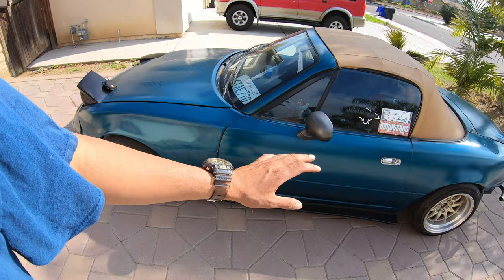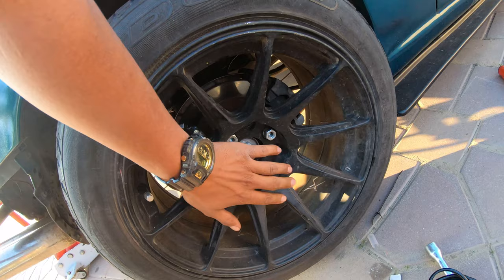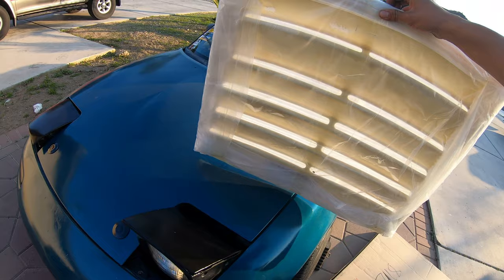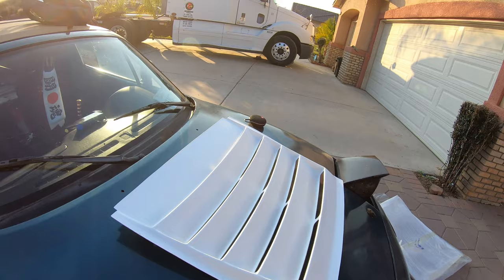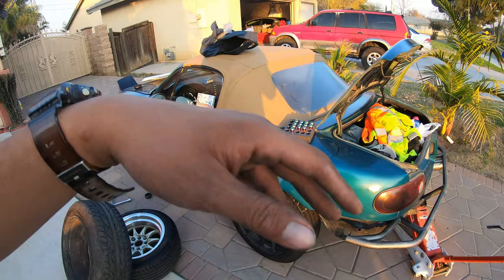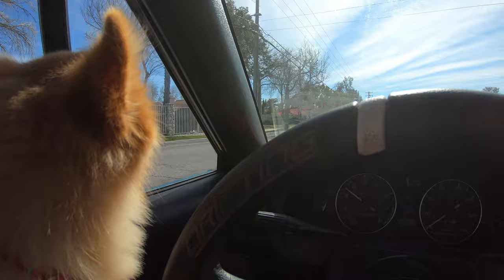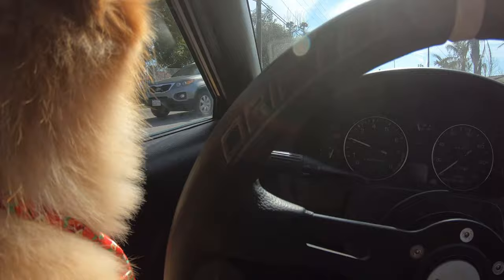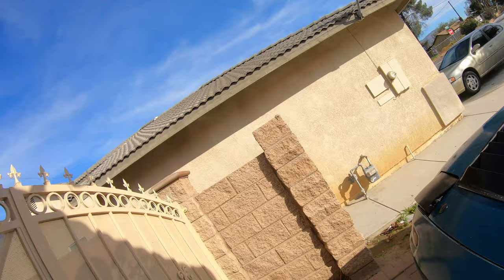DMAXX HOOD AND NEW WHEELS